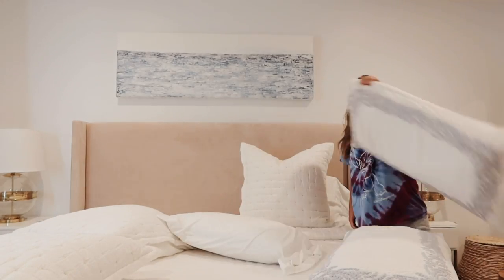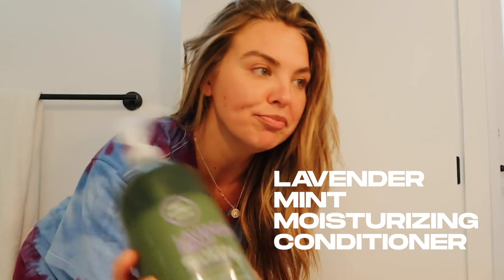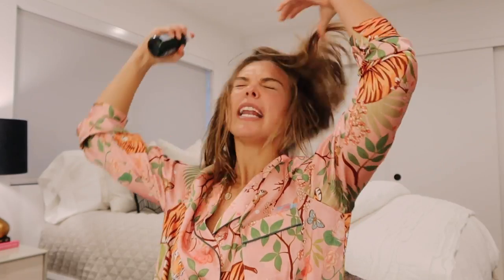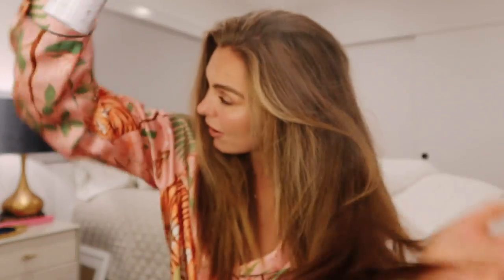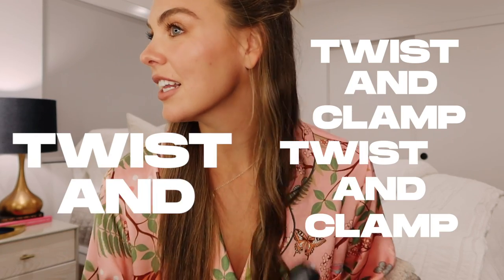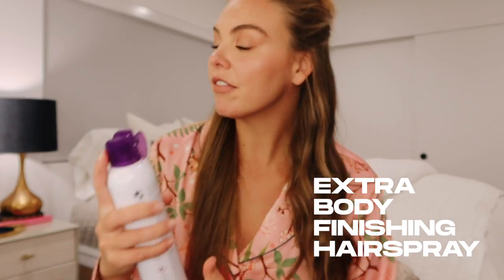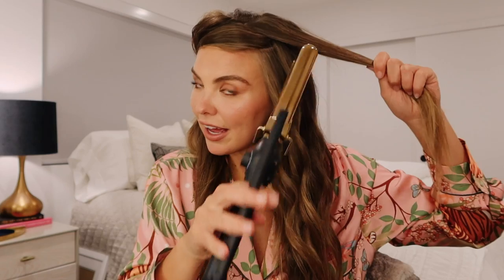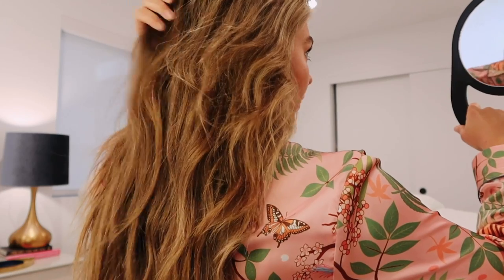Get Ready With Me| Everyday Hair Tutorial!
The long awaited hair tutorial is here! If you have ever wondered “Hmmm how does Hannah do her hair? 🤔” then this is the video for you!” I want to thank Paul Mitchell for partnering with me to bring this video and these waves to y’all!